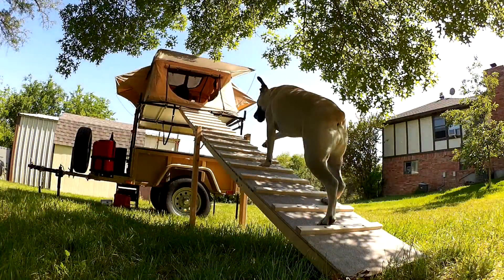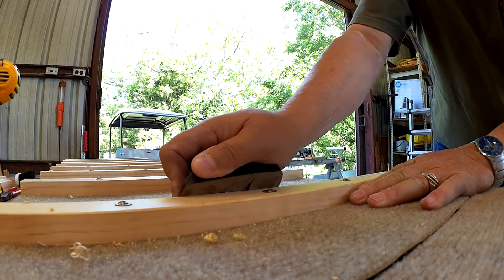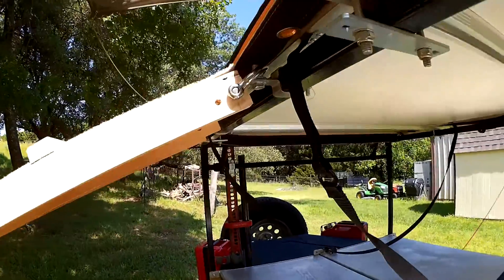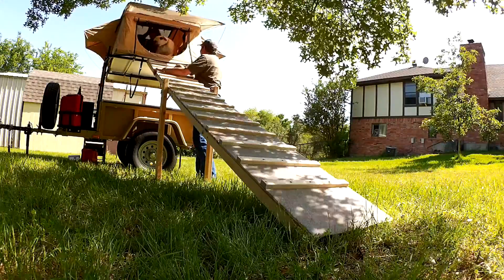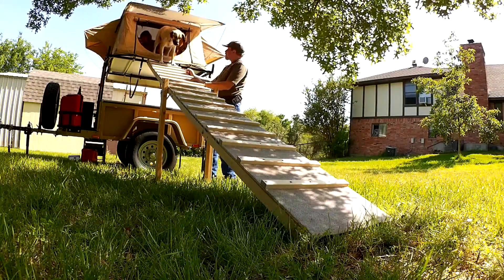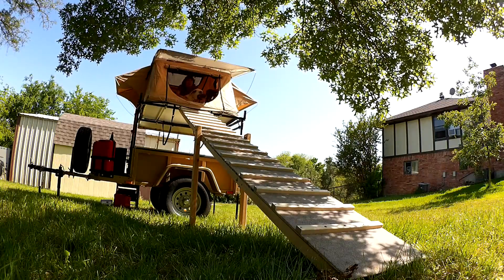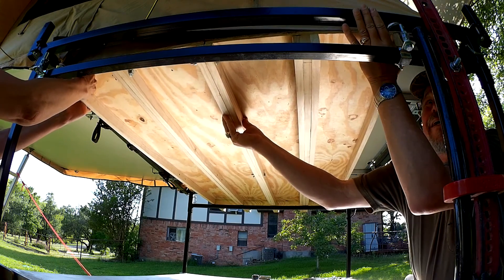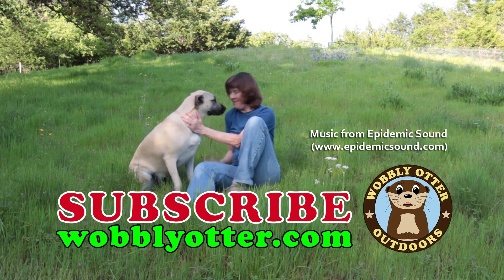1 Way To Get A Dog Into A Rooftop Tent - A Ramp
How do you get a dog into a rooftop tent? At Wobbly Otter, we did it by building a ramp for them. See the ramp design, and see our pups, Viva and Tess, use it to get in and out of the tent.  When taken apart, the ramp's two sections bolt together side-by-side and stow for travel in the upper rack of our Morris Mule trailer. It's working pretty good so far!